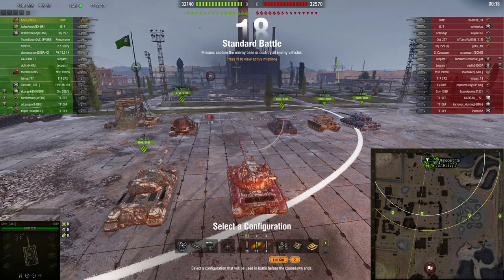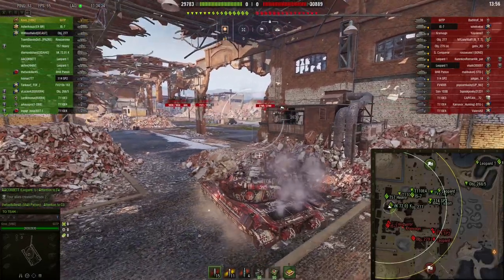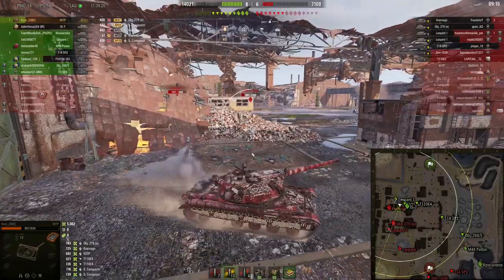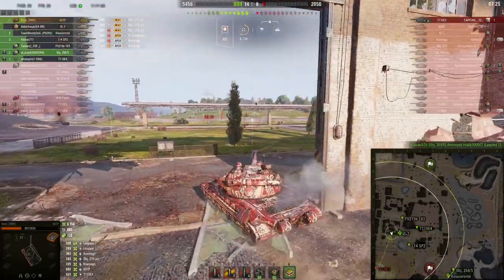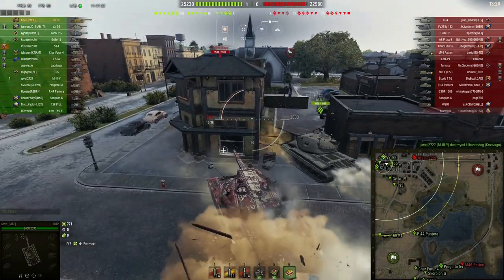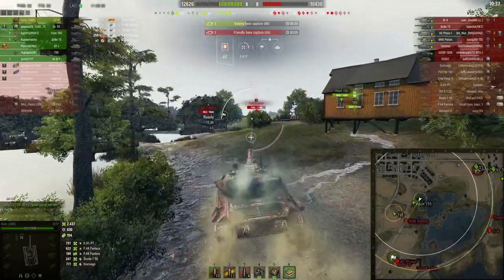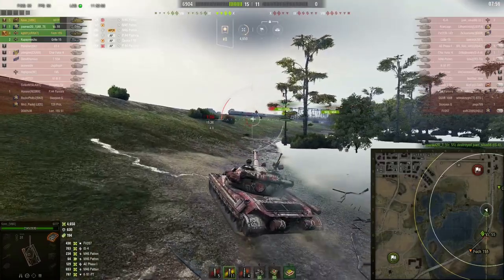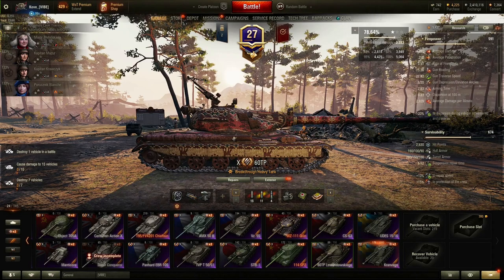Game of the Week: Double dose of Polish power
Today is Monday, Monday means Game of the Week, so let's get it.